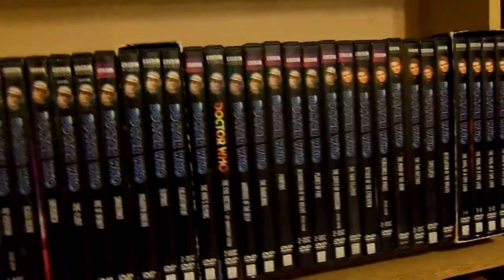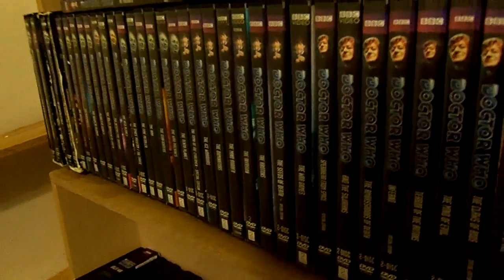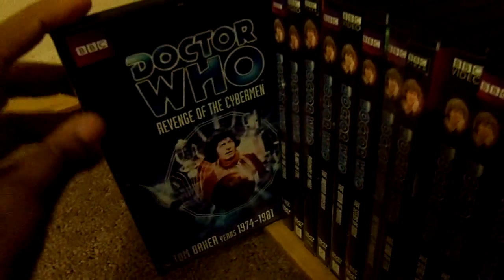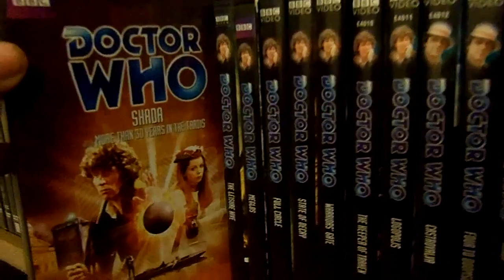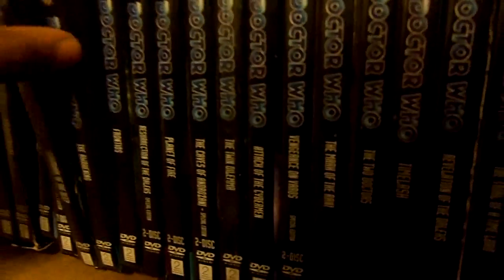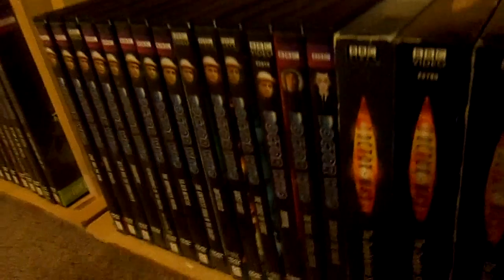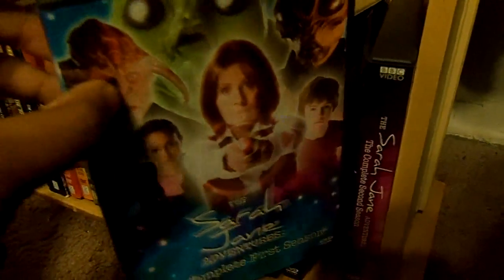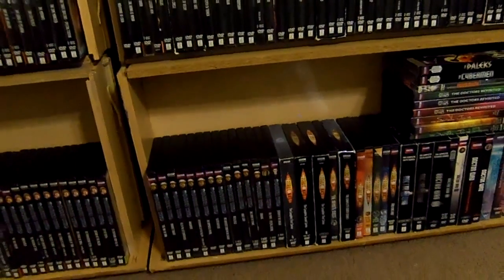My Doctor Who DVD Collection Update December 2015 Edtion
Filmed On December 13 this time i'm going to show my entire doctor who dvd colleection thati got this year i'm planning to get more this year enjoyed leave me a comment and subscribe follow me on facebook. I created this video with the YouTube Video Editor